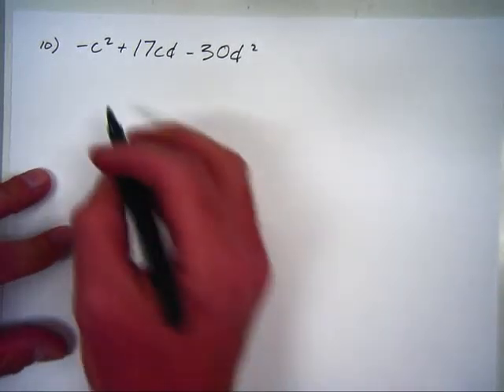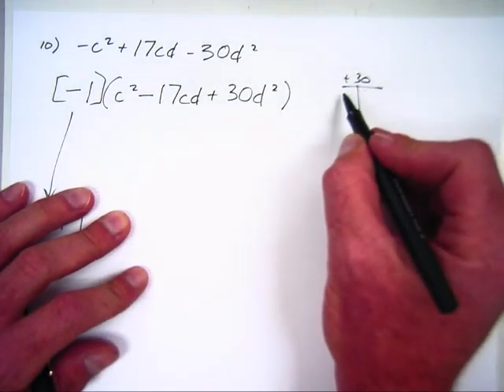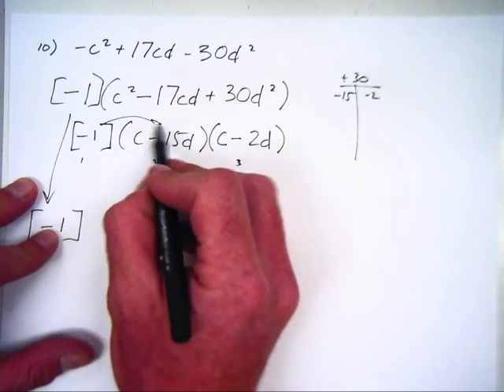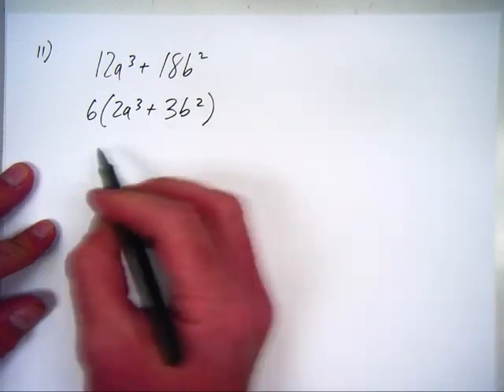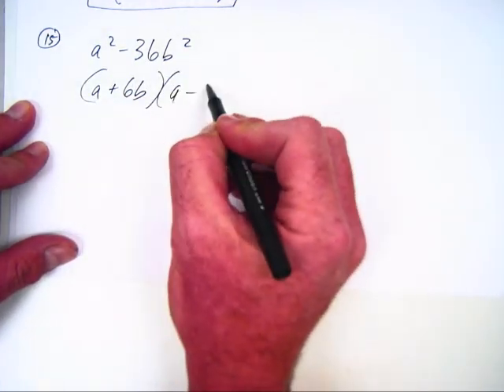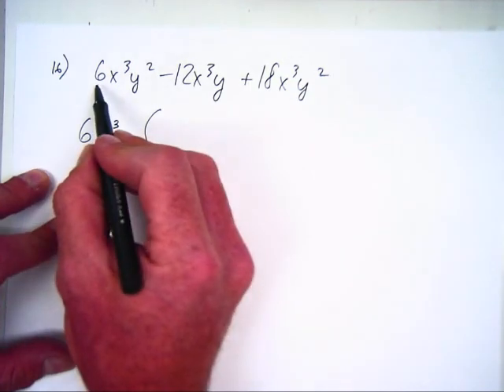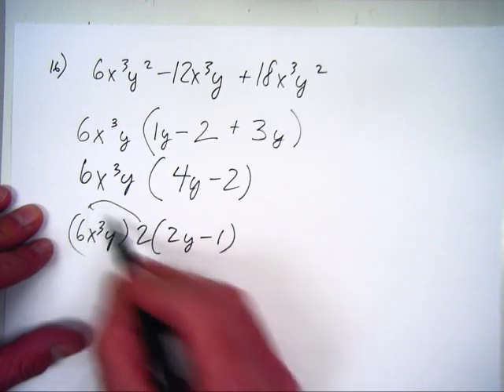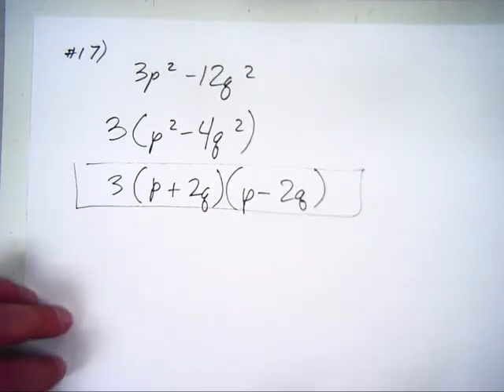8H 5.7 to 5.12 pretest page 1 #10, page 2 #14-17